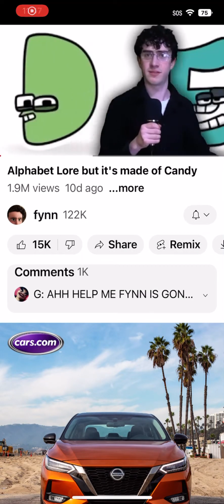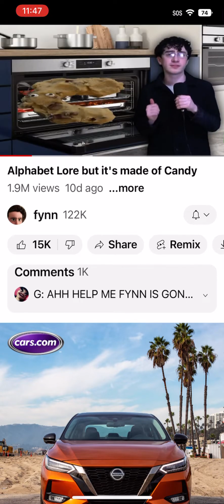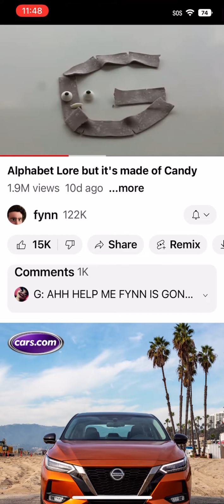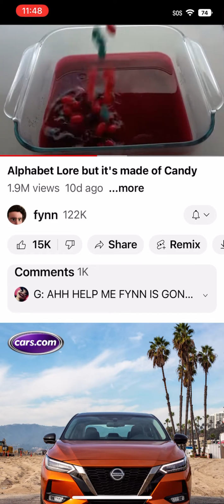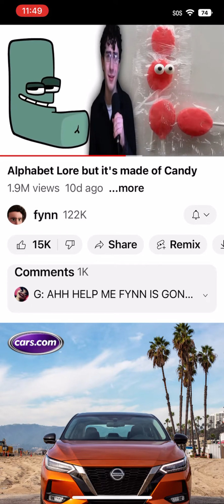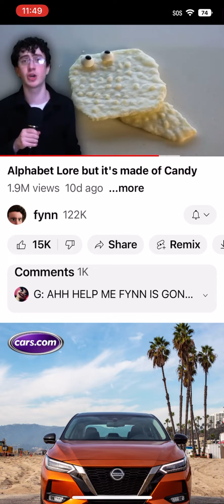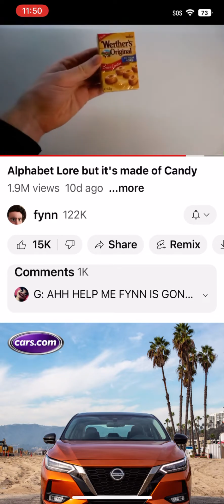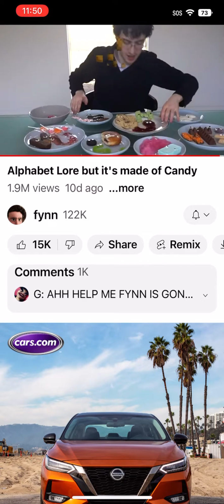Alphabet lore but candy